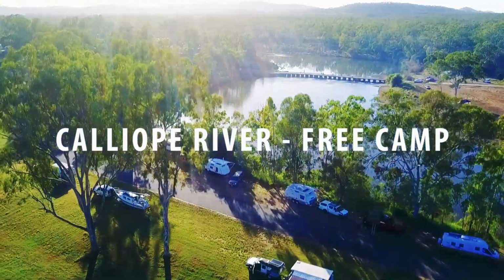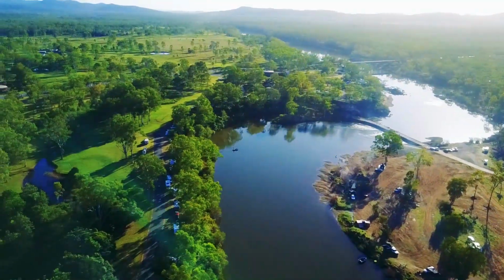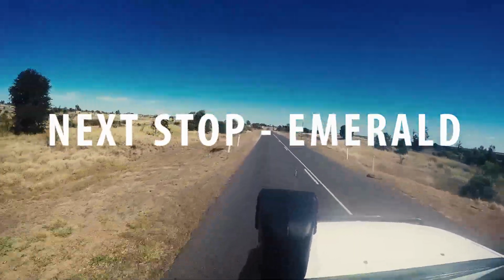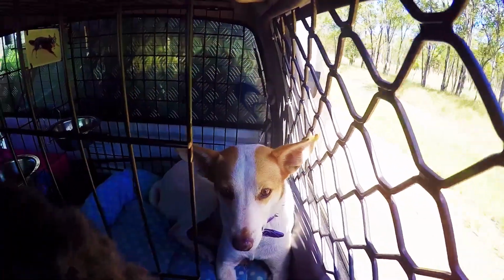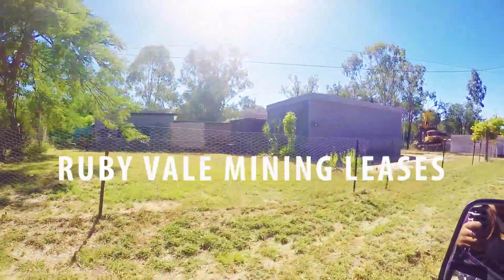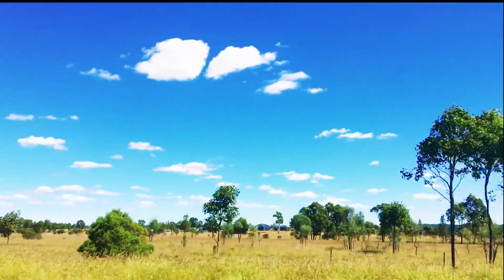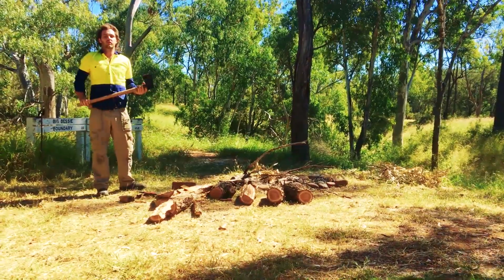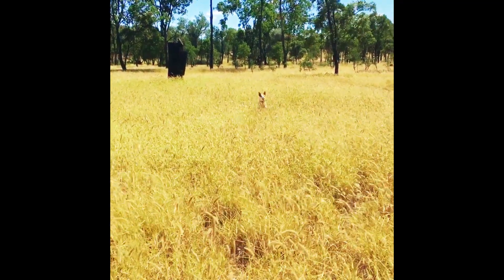Road to Emerald / Gemfields - Episode 3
Next stop! Emerald and onto the Gemfields.

Before we hit the gemfields we stopped in at a free camp just outside Gladstone. Calliope is an unreal spot to rest our heads, we checked out the local museum/historical village just up the hill.

We made sure we did the local climb of Mt Larcoom but make sure your physical fitness is up as it was a pretty intense climb for us.

We made it to the Gemfields and with Kurts passion for treasure hunting this was an absolute stop over. The camping in fossicking areas was a mere $3 a night! We stayed for about 4 days in total doing tours and trying our luck in the fossicking areas.

No Gems were found on this occasion and Kurt can safely say that there are easier places along the way to fossick for gems so we weren’t too concerned.